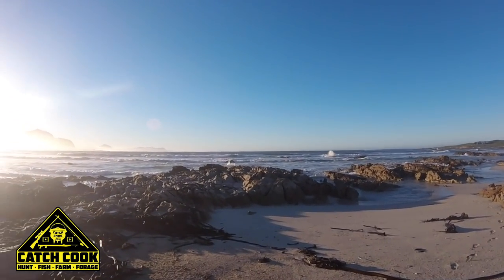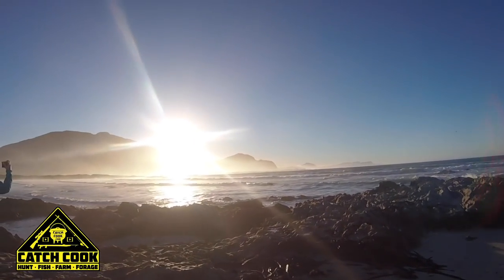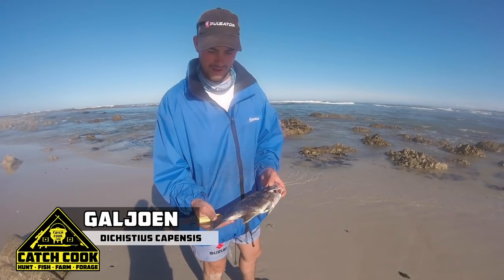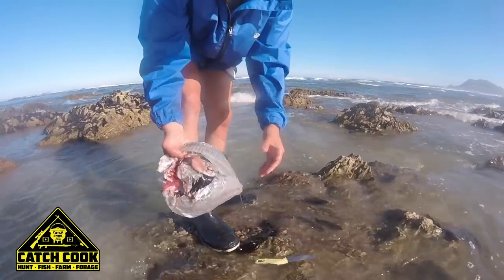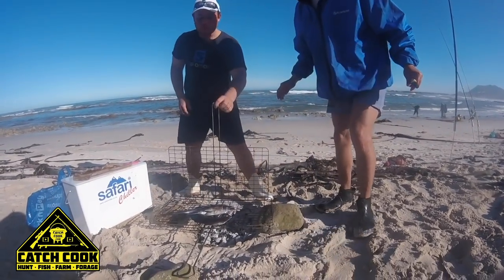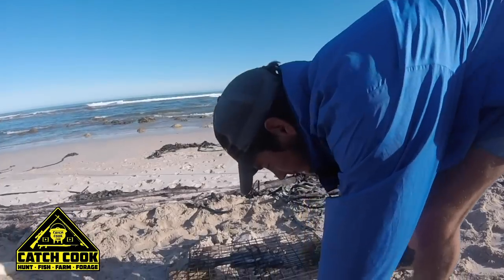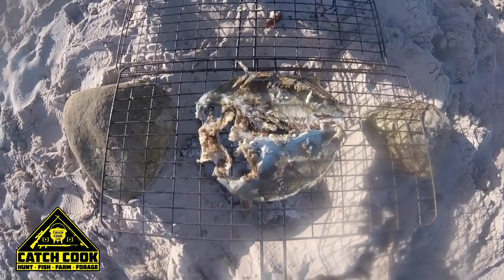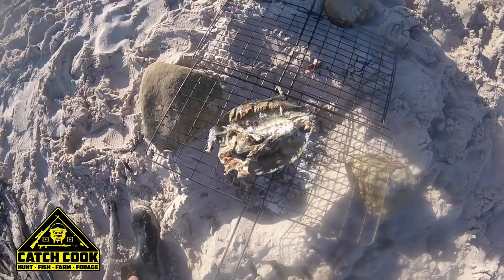Galjoen / Black Bream BBQ on the beach in the Overstrand [CATCH CLEAN COOK] Bettys Bay, South Africa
JUANDRE - PRIMAL PROVIDER #120